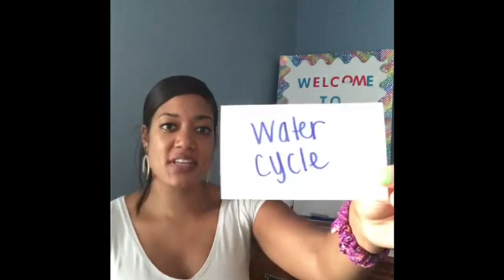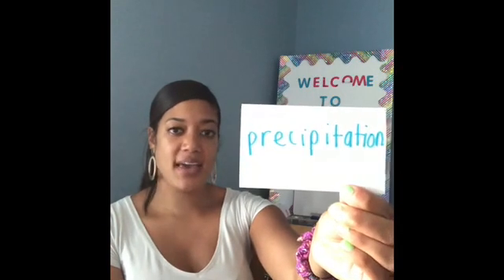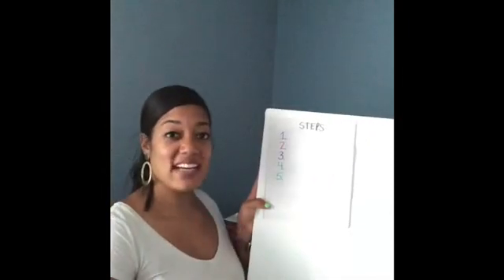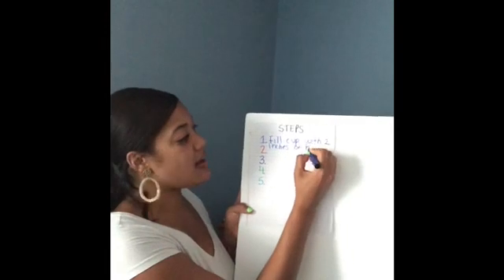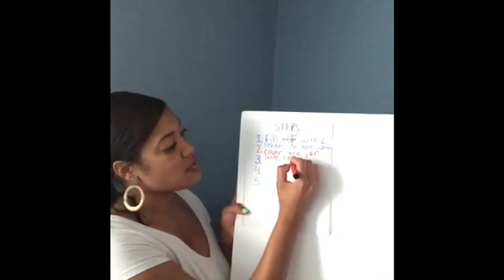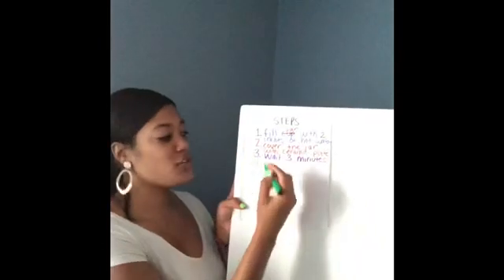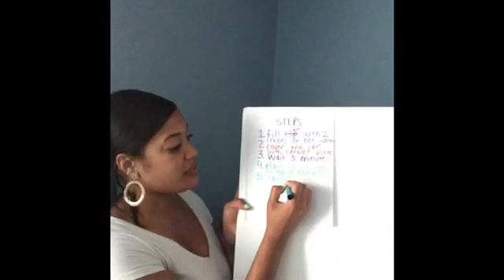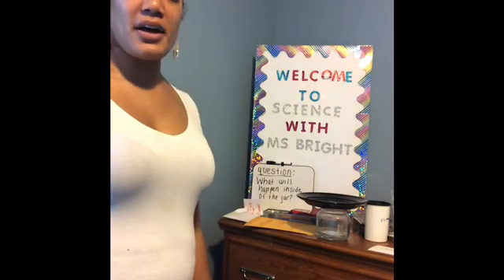5.5.20 Mystery Science Investigation